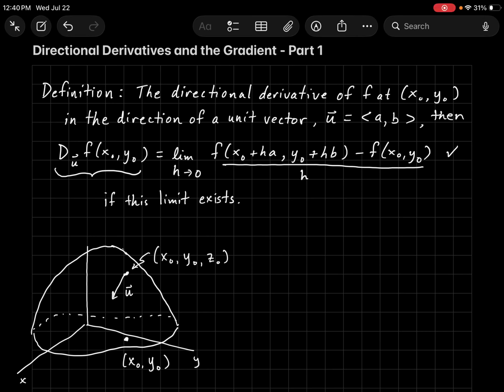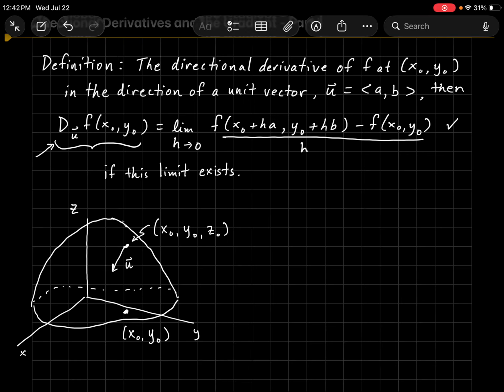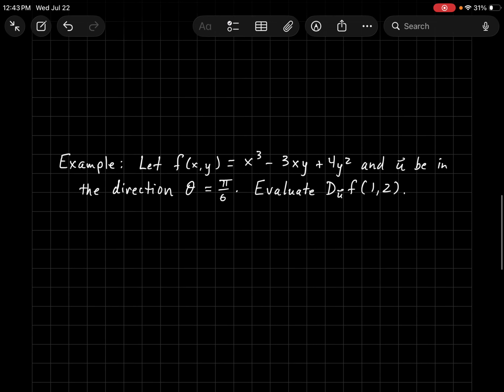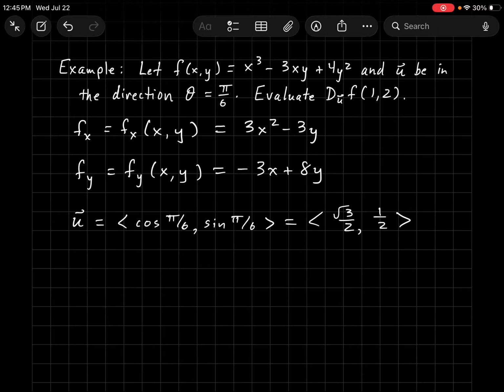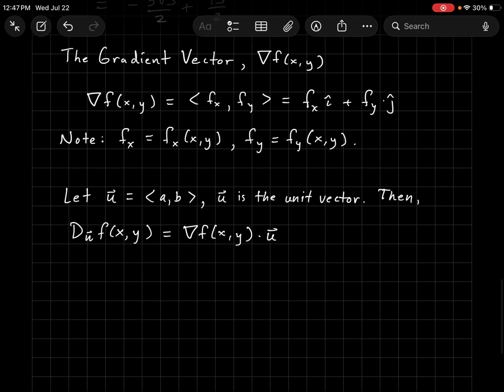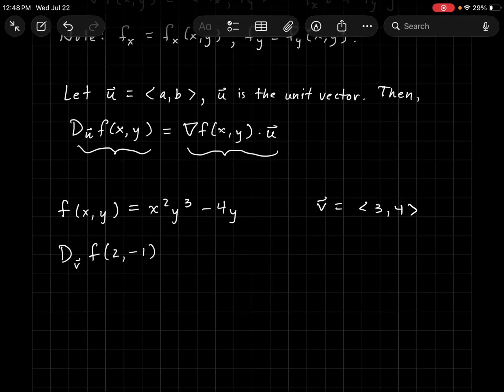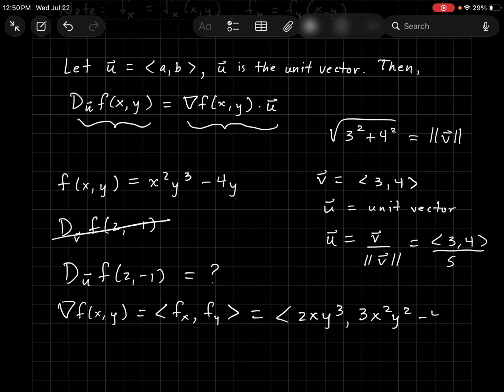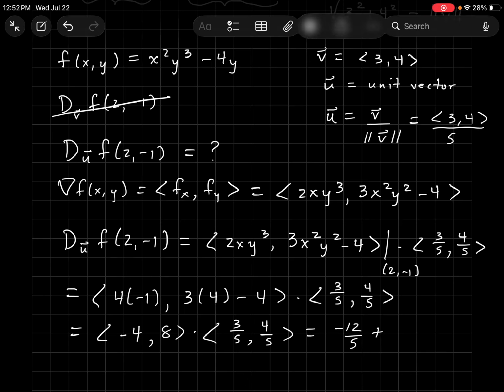4 Directional Derivatives and the Gradient Part 1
Directional derivatives and the gradient